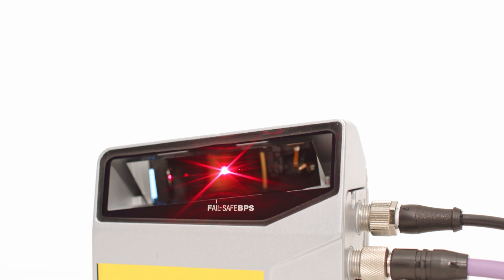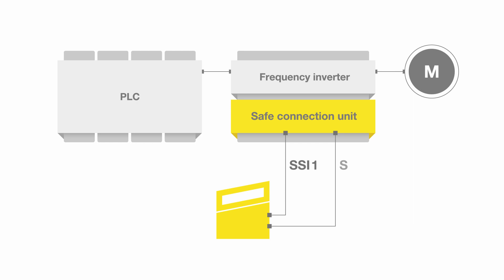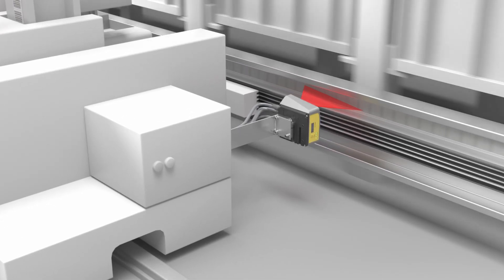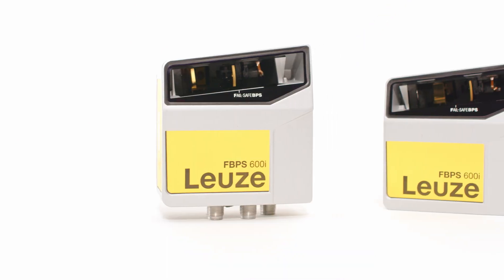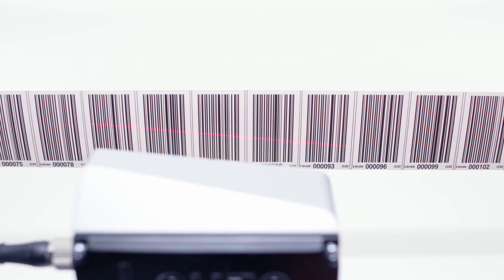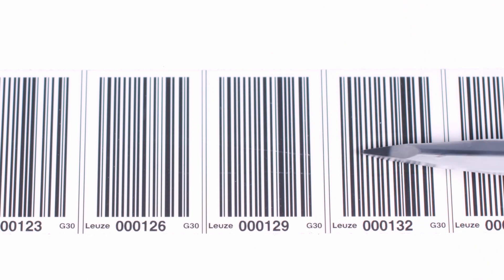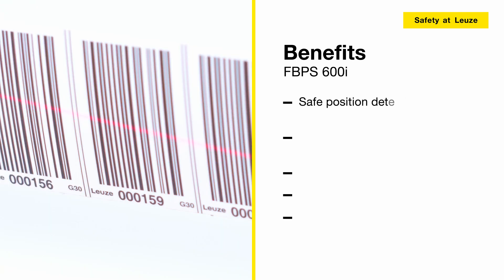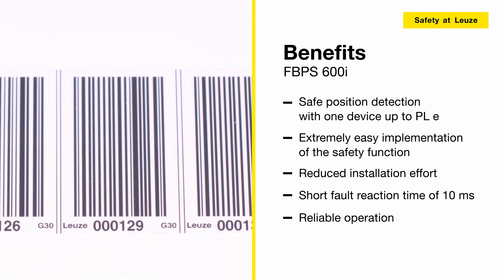Safe position detection on high-bay storage devices with one sensor - world innovation FBPS 600i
FBPS 600i: The world's first safety barcode positioning system

The world's first safety bar code positioning system, FBPS 600i, requires just one sensor for safe position detection. The device is connected to a safe evaluation unit – e.g. a frequency inverter – via two SSI interfaces and is suitable for applications up to performance level PL e. As a result, safety functions can be implemented extremely easily and the time and effort required for installation and servicing is reduced.

Areas of application
- Safe and fast position detection

Advantages for you at a glance
- Safe position detection with just one device up to PL e
- Low space requirements and reduced installation effort
- Extremely easy implementation of the safety function
- Short fault reaction time of 10 ms for use on fast stacker cranes
- Reliable operation through the simultaneous scanning  of multiple codes and extremely resilient and UV-resistant bar code tape
- Wide reading distance range of 50 to 170 mm and the well-thought-out fastening concept ensure simple mounting and integration

The FBPS 600i requires just one sensor for safe position detection. The device is connected to a safe evaluation unit – e.g. a frequency inverter – via two SSI interfaces. Furthermore, the devices already meet the requirements for PL e / SIL 3. As a result, safety functions can be implemented extremely easily and the time and effort required for installation and servicing is reduced.

For applications involving fast movements
The FBPS 600i is ideal for position detection in applications involving fast movements, e.g. for use on high-bay storage devices. For this purpose, the FBPS 600i has an extremely short error reaction time of just 10 ms. This enables the optimization of speed curves and handling performance.

Reliable operation
The FBPS 600i works particularly reliable. Each scanning operation reads several codes from which the software determines highly precise position values. The diagonal path of the scanning beam and the movement of the device mean that each code is scanned at different points. This prevents reading errors caused by local soiling or damage.
The bar code tape too has been optimized for use in industrial environments. The self-adhesive plastic tape is UV resistant, extremely resilient and mechanically durable. In addition, the printed position values are easy to read and simplify handling.

Fast and correct mounting in all situations
The well-thought-out fastening concept with quick-change system ensures simple mounting of the FBPS 600i devices. They are securely mounted to the clamp bracket using just one easily accessible screw. This saves time during installation and allows the devices to be changed quickly if servicing is required. Furthermore, thanks to their wide reading distance range of 50 to 170 mm, the FBPS 600i devices are easy to integrate into existing systems.